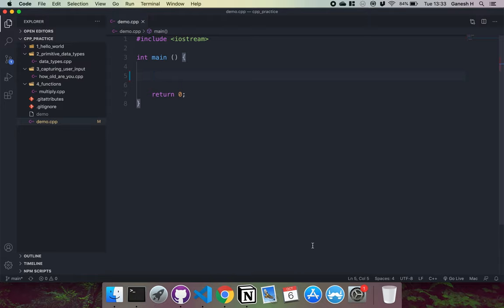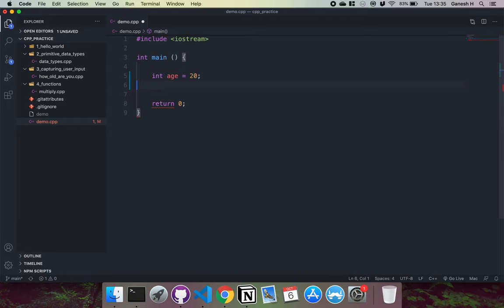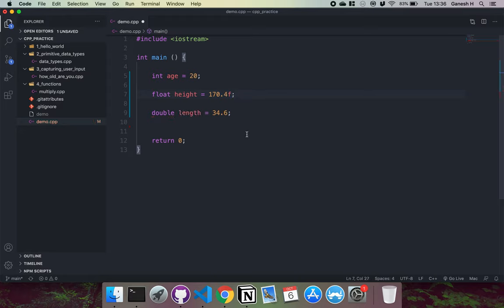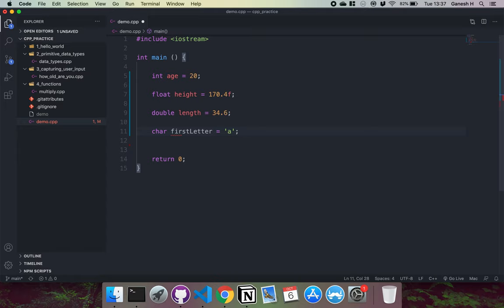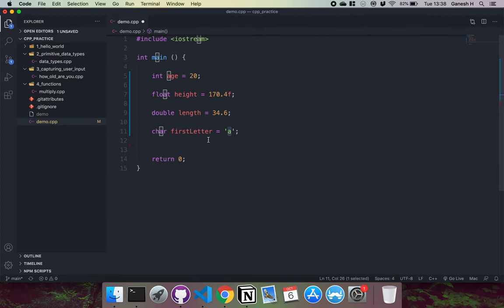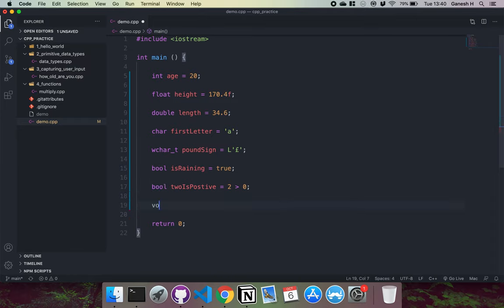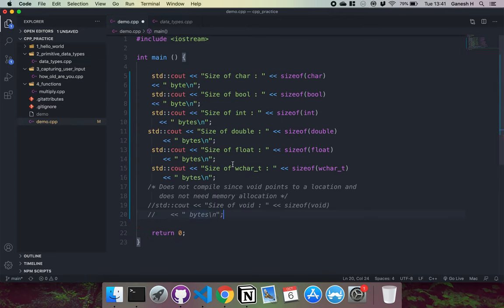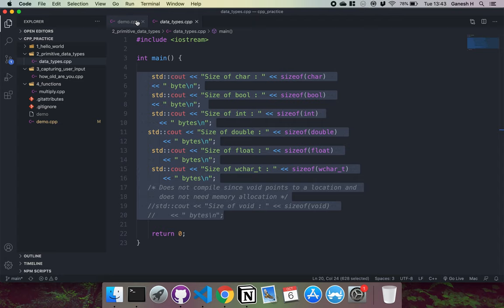Variables and Primitive Data Types in C++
At 4m7s, I meant to say 98!
We can use data types to allocate various sizes of memory to store data and use variables to name the data. This video is an overview of some of the Primitive Data Types in C++.

00:00 - Introduction
00:06 - What are Variables?
00:30 - What are Data Types?
00:43 - How Data is Stored into Memory
01:20 - What are Primitive Data Types?
01:35 - Integer (int)
01:52 - Float (float)
02:11 - How Memory is Allocated and How Data is Stored
02:27 - Double (double)
03:04 - You can Store Anything Anywhere
03:34 - Character (char)
04:14 - Wide Character (wchar_t)
05:34 - Boolean (bool)
06:50 - Nothing (void)
07:10 - Finding the Size of Data Types (sizeof)
07:33 - Sizes of Primitive Data Types

C++ is a general-purpose programming language created by Bjarne Stroustrup as an extension of the C programming language, or "C with Classes". The language has expanded significantly over time, and modern C++ now has object-oriented, generic, and functional features in addition to facilities for low-level memory manipulation. It is almost always implemented as a compiled language, and many vendors provide C++ compilers, including the Free Software Foundation, LLVM, Microsoft, Intel, Oracle, and IBM, so it is available on many platforms.

C++ was designed with a bias toward system programming and embedded, resource-constrained software and large systems, with performance, efficiency, and flexibility of use as its design highlights. C++ has also been found useful in many other contexts, with key strengths being software infrastructure and resource-constrained applications, including desktop applications, video games, servers (e.g. e-commerce, Web search, or SQL servers), and performance-critical applications (e.g. telephone switches or space probes).